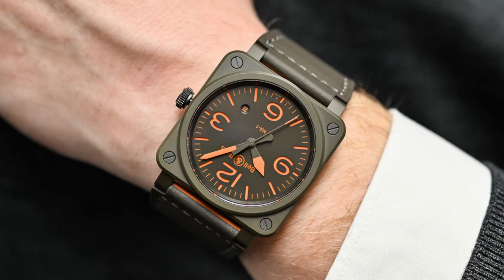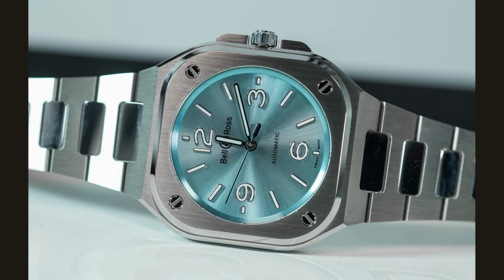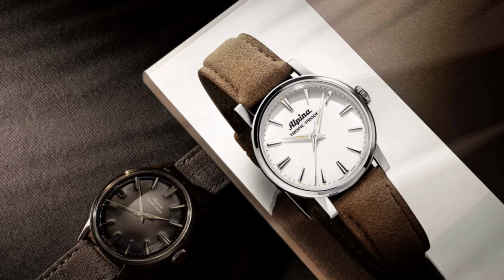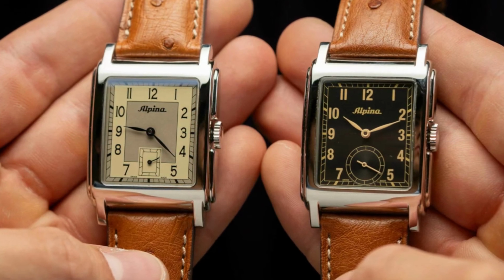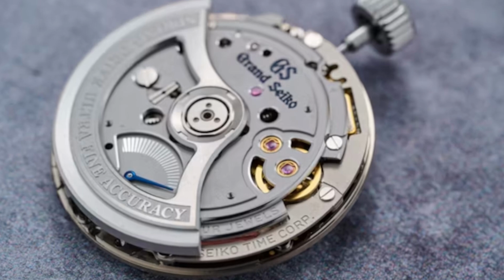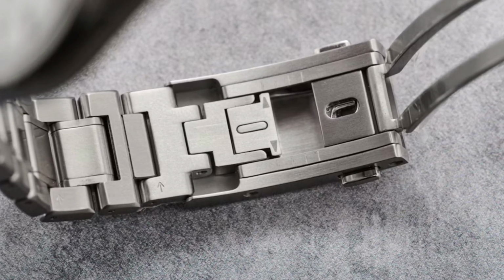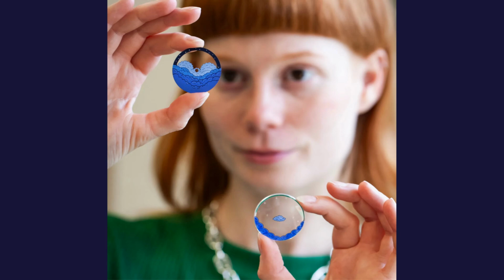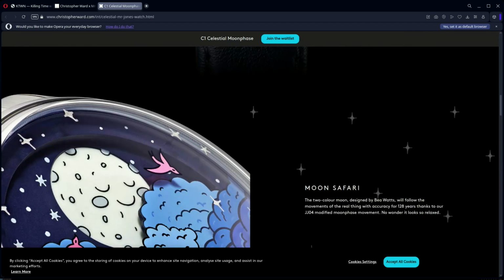EVERYTHING Is Shrinking!! -- Watch News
Audio:
Tonight's Lounge Act